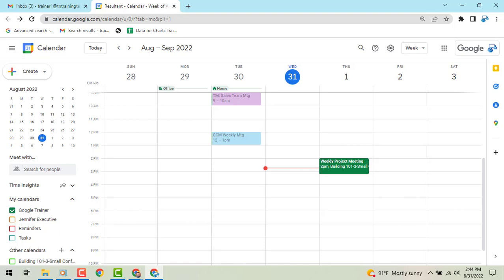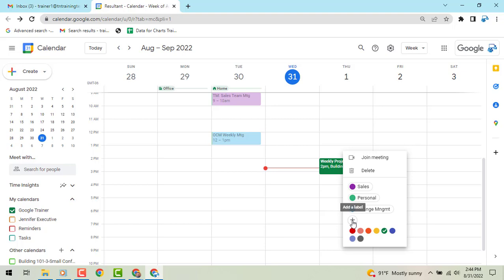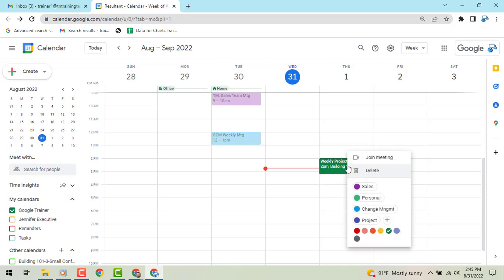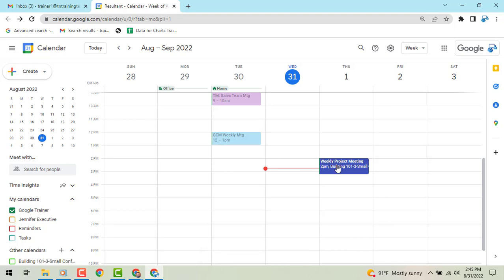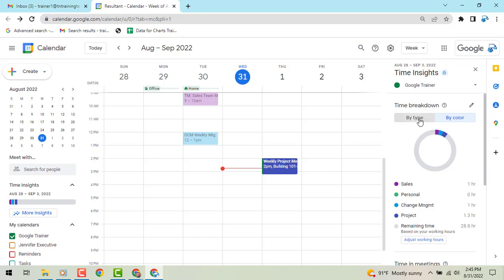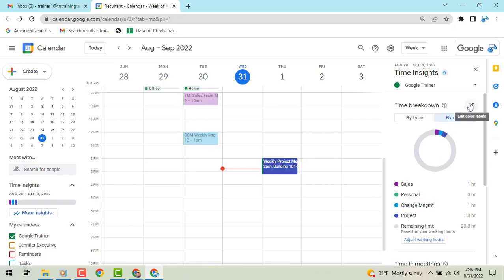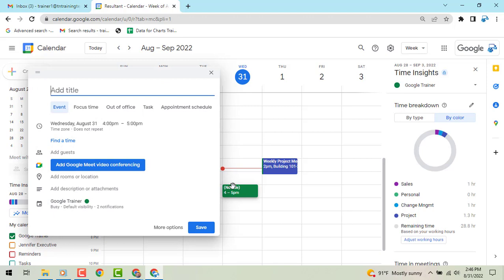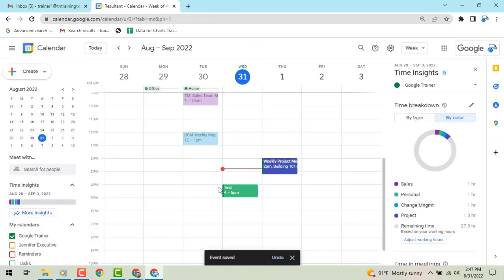Google Calendar - How to Customize Your Time With New Labels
You can now categorize your time by naming and assigning a corresponding color label to an event within Time Insights in Calendar. This will allow you to more easily track time spent on specific activities or strategic areas, such as project work, staff meetings, or meetings with specific colleagues and stakeholders.